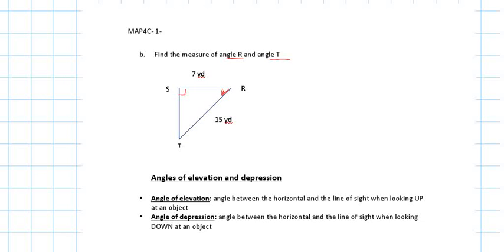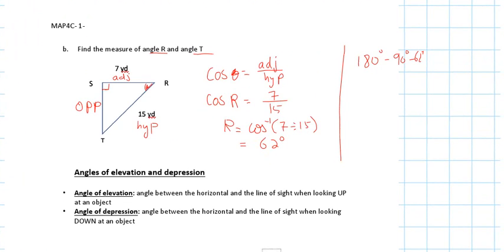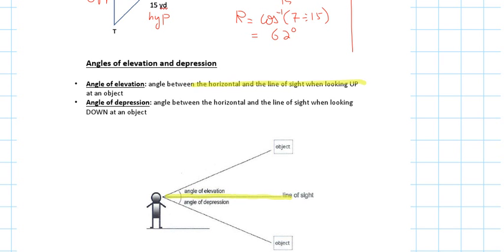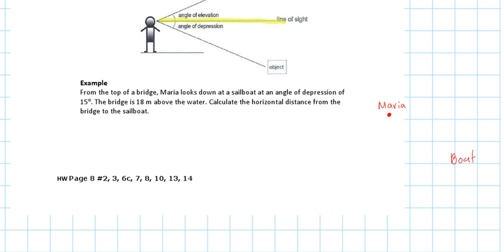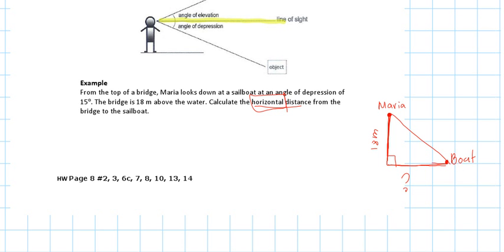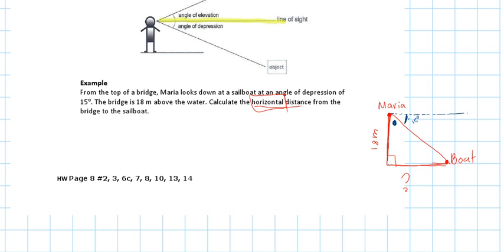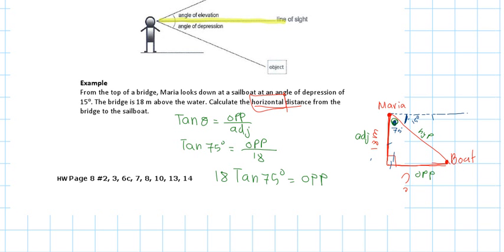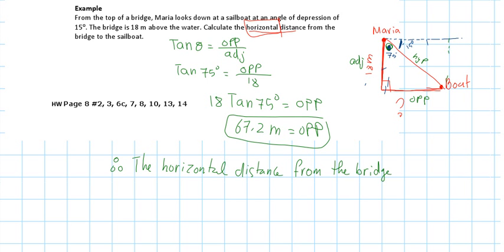nov 5 trig 3